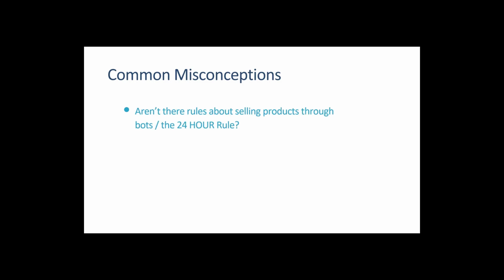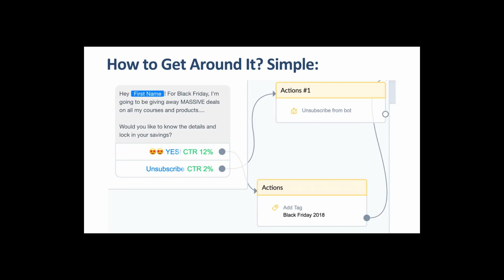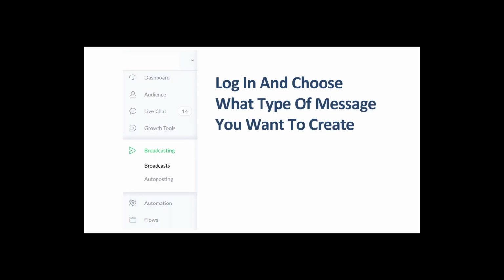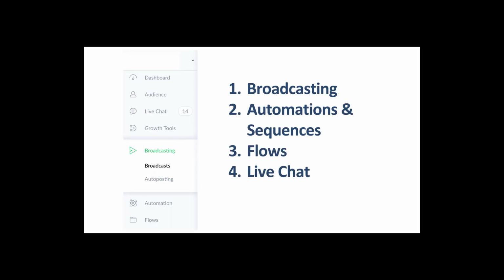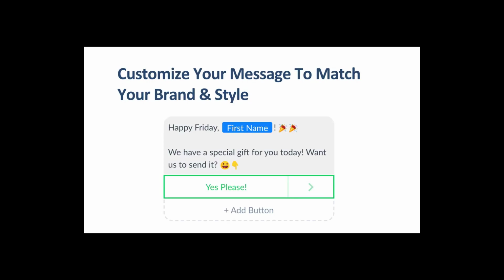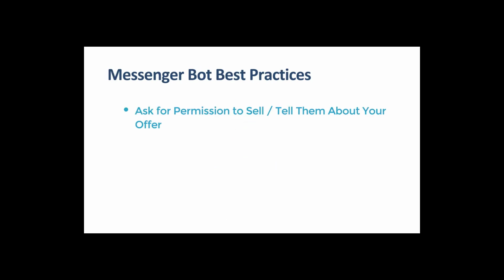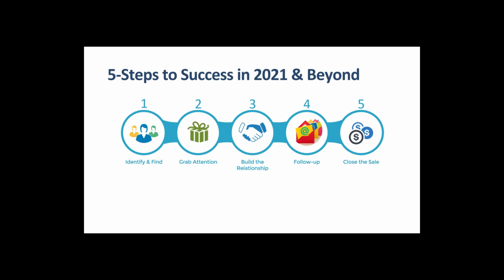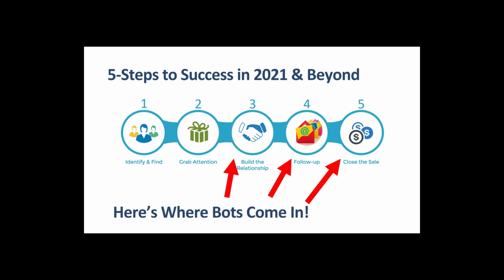Messenger Marketing - Get Started For Your Business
See how we generated hundreds of new subscribers and made sales using a simple giveaway on social media.

Messenger Marketing is no longer optional.

Either you'll implement automated conversations or your competition will.